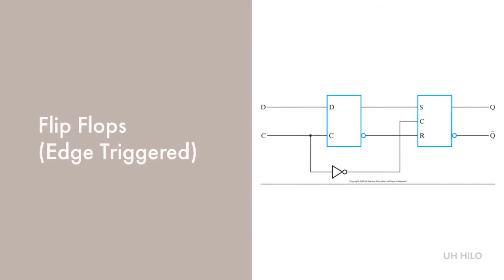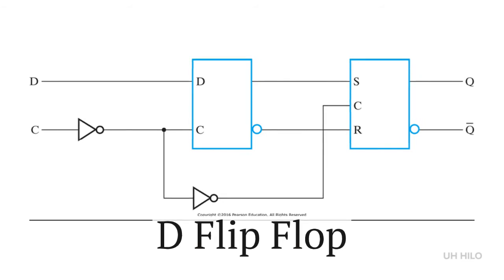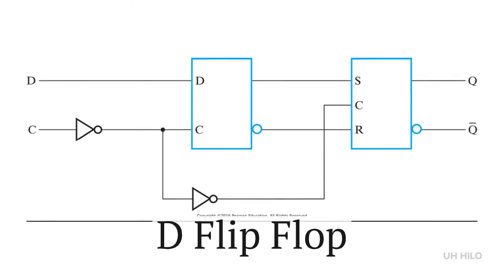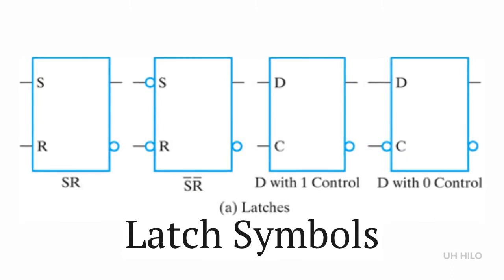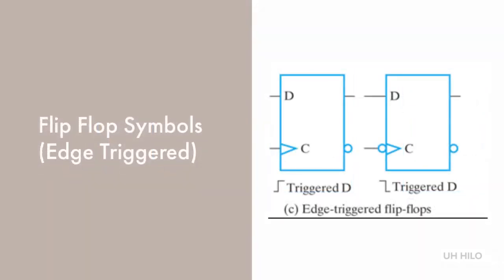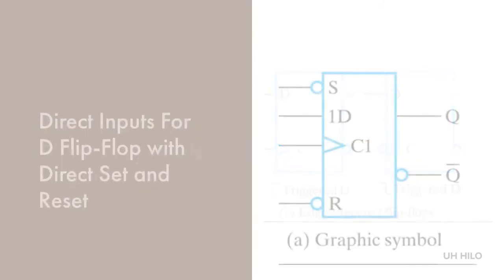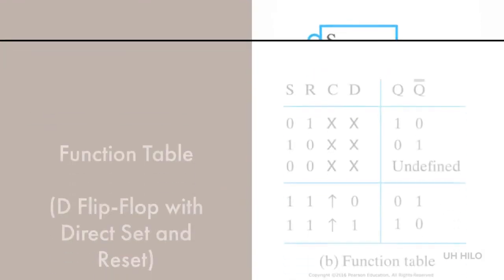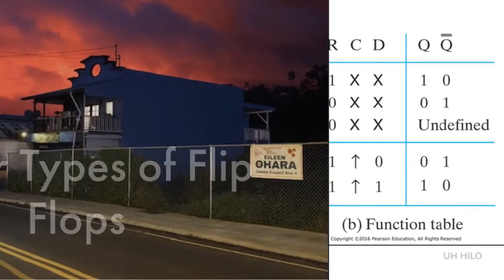4 3 Flip Flops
An overview of different types of Flip Flops that we encounter in digital logic.